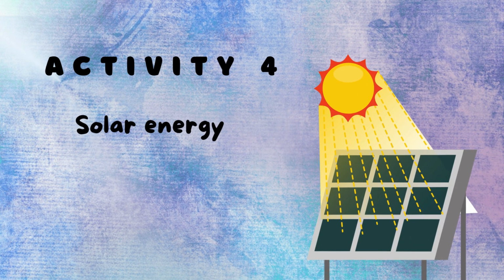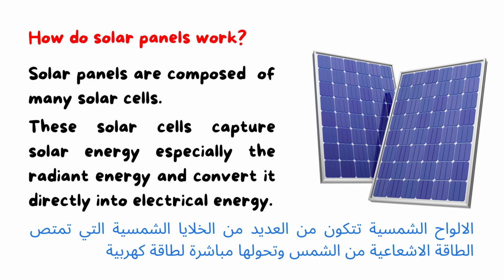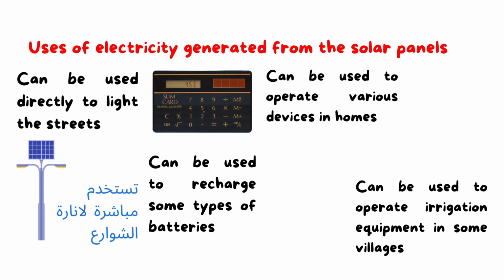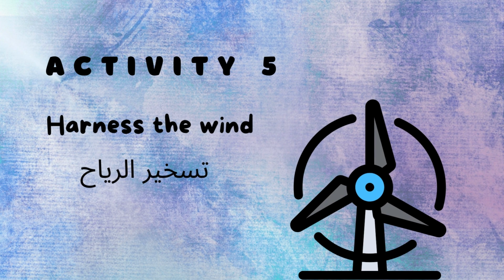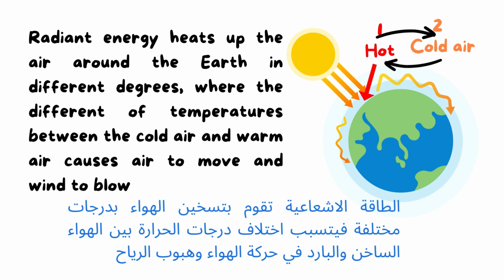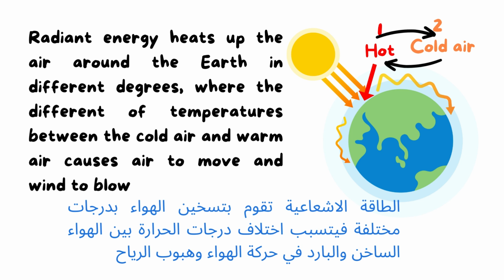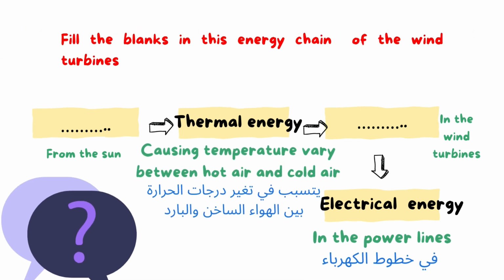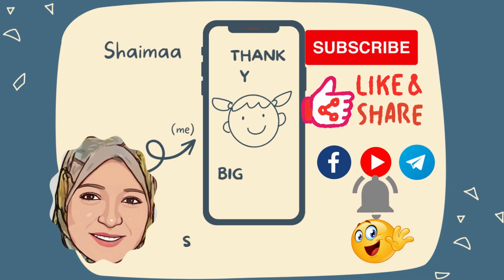Science Primary 4 Concept(3.3) Lesson 2 Solar energy and Harness of wind Second Term 2024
شرح الساينس سنة رابعة Science Primary 4 Concept(3.3) Lesson 2  Solar energy and Harness of wind Second Term 2024